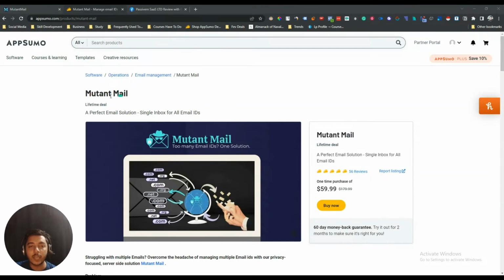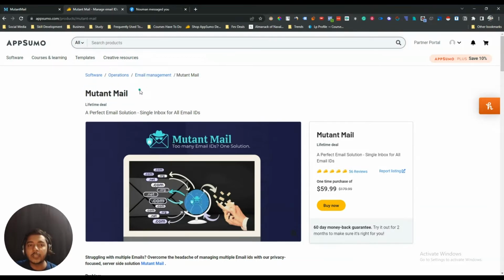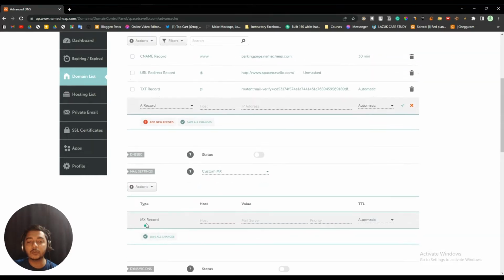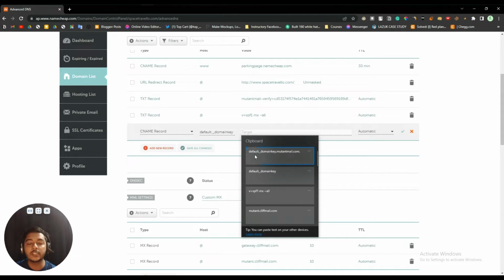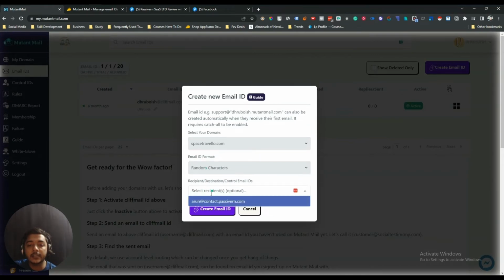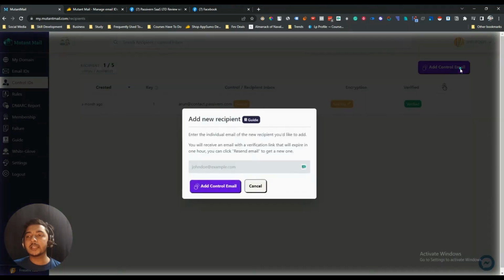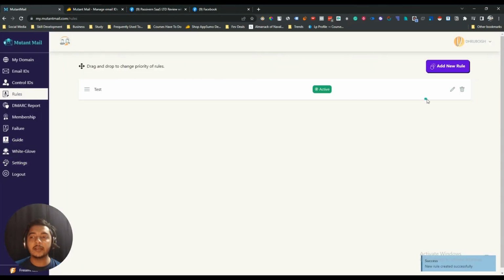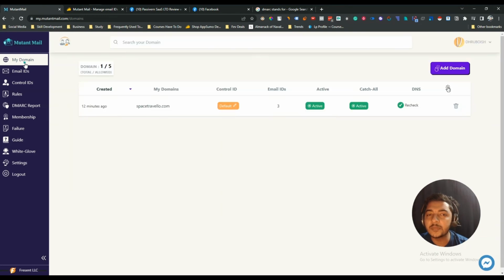Mutant Mail Review - A Perfect Email Solution - Single Inbox for All Email IDs | Passivern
In this video, I am going to review Mutant Mail.

Struggling with multiple Emails? Overcome the headache of managing multiple Email ids with our privacy-focused, server-side solution Mutant Mail.

Problem
Imagine having 5 domains, with 5 Email IDs each (admin, support, help, legal, contact).
That's 25 Email IDs.
Do we want to log in to every mailbox to keep the domain persona?

Answer
Receive, Reply & Send all Emails for your Domains from your free Gmail account(or any Email account) and save on Email Hosting.

Skip the Email client setup headache!

How many Email ids can you put in your Email client before it's a mess? 5, 10, 15?
Our highest-used account has over 531 Email ids in one.

Keep tabs on any spoofing, or impersonation, or fix any SPF/DKIM mistakes that your domain might be making with our DMARC Report.

With Mutant Mail service you can receive, send and reply all using one mailbox.
1. My SEO Strategy.
2. All new incredible Lifetime Deals update to grow your online business.
3. Online Business Tips & Tricks.

🔥 PROTECT YOUR INTERNET PRESENCE:
☑ Watched the video!
☐ Liked?
★ TABLE OF CONTENTS ★
0:00 Mutant Mail Lifetime Deal Overview on AppSumo
1:43 Can I manage Gmail Emails on Mutant Mail?
2:23 Mutant Mail Dahsboard
2:38 How to Add Your Domain to Your Mutant Mail
8:51 Create Unlimited Email IDs on Mutant Mail
11:35 Control All Your Emails using only 1 Email
20:22 Setup Rules on Mutant Mail
16:37 Get Mutant Mail Lifetime Deal with 10% Discount
17:37 Subscribe Please
💡 TOPICS IN THIS VIDEO 💡
•  Email Management
•  Multiple Email Inbox in One Dashboard